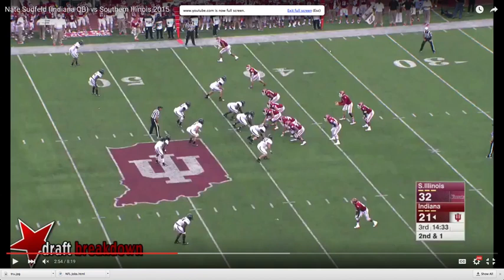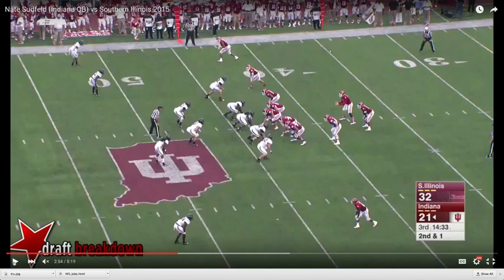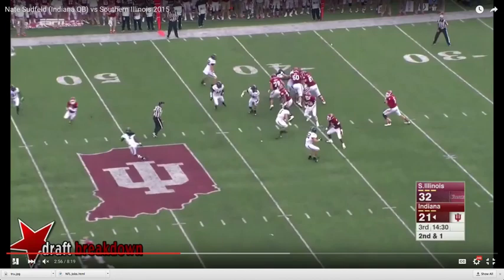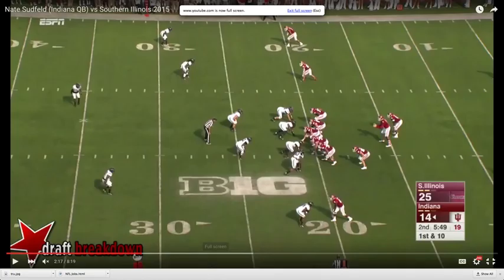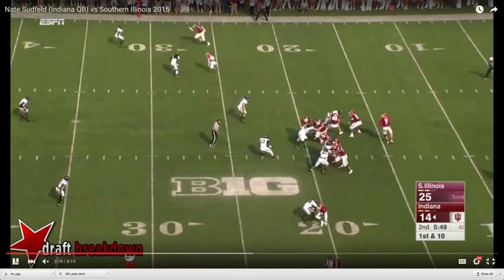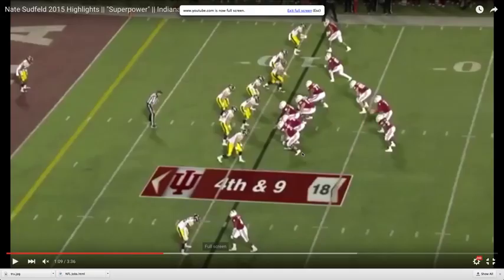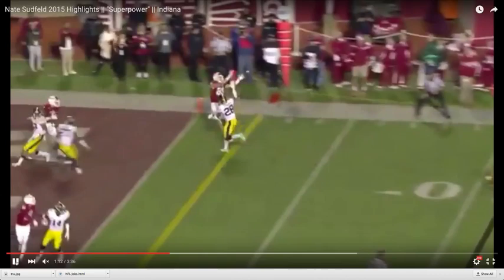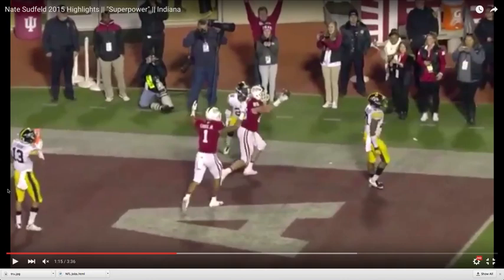QB Prospect Series, Nate Sudfeld Indiana QB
Links
2017 Pro QB Almanac

Bryan Trulen takes a look at three Nate Sudfeld throws from 2015 that lend well to the next level.

The videos posted here are not hosted on this server and the original video content is not considered the property of QB Film Room. Videos are used on this site for editorial and educational purposes only and QB Film Room and it’s staff do not claim ownership of any original video content. QB Film Room and its staff do not use said video clips in advertisements, marketing or for direct financial gain. All video content in each clip is considered owned by the individual broadcast companies.